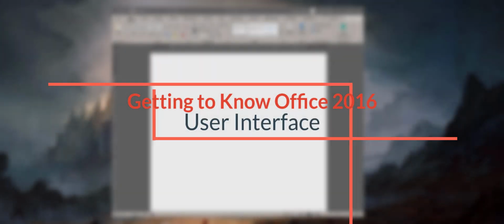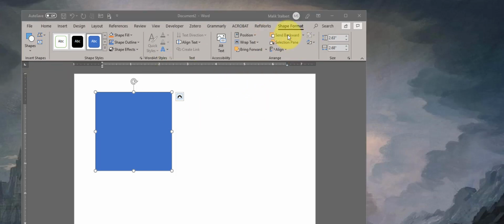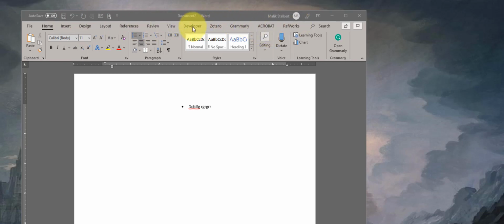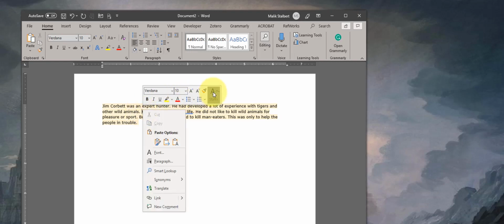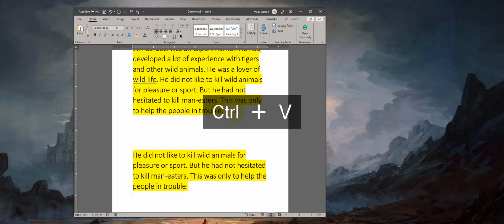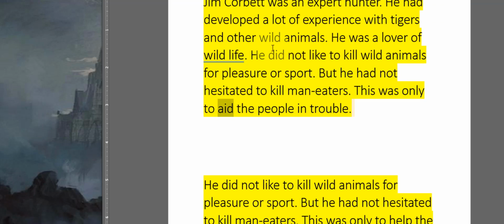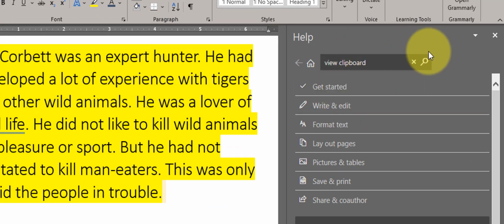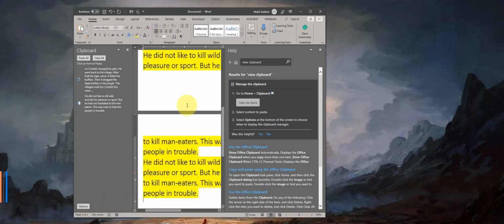Getting to Know Office: User Interface